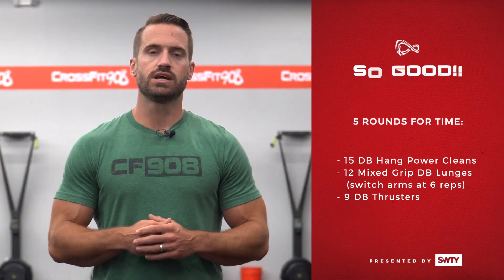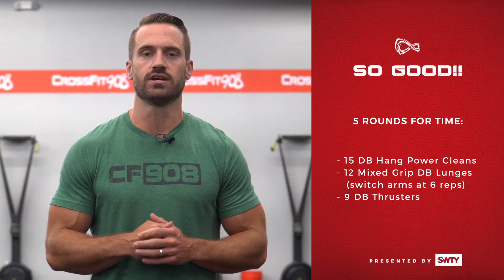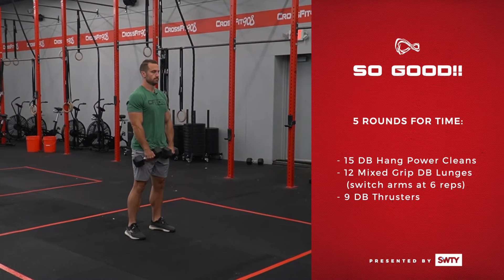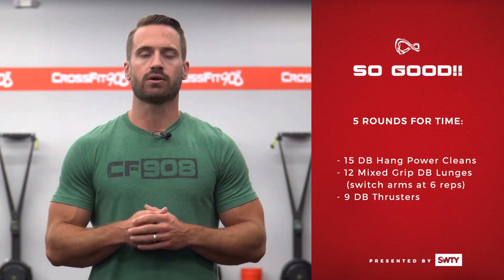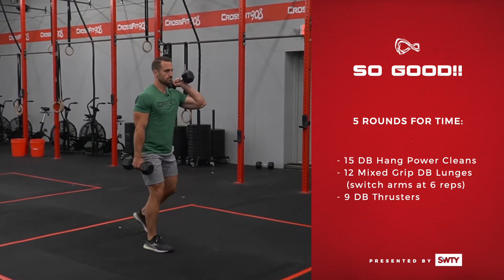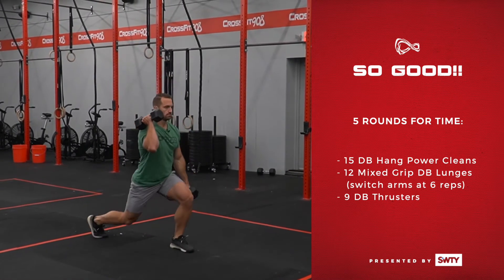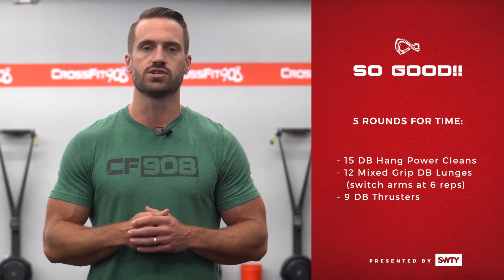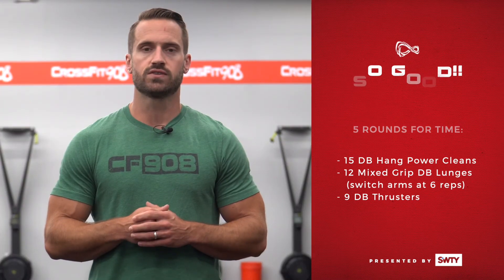06/30/20 Workout of the Day